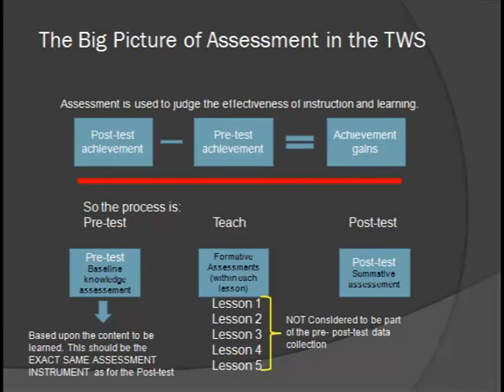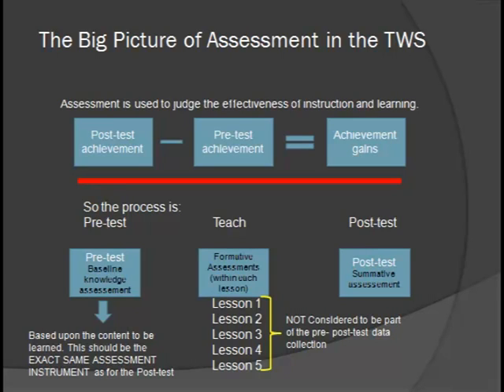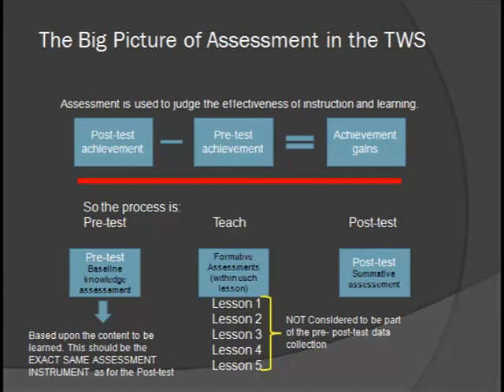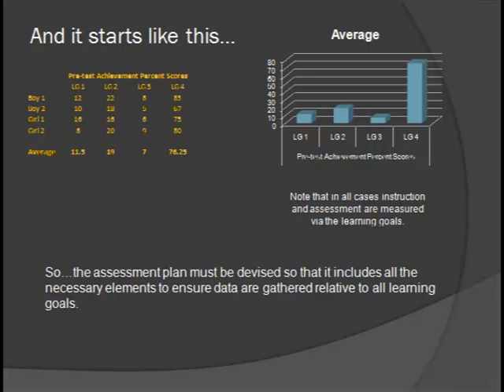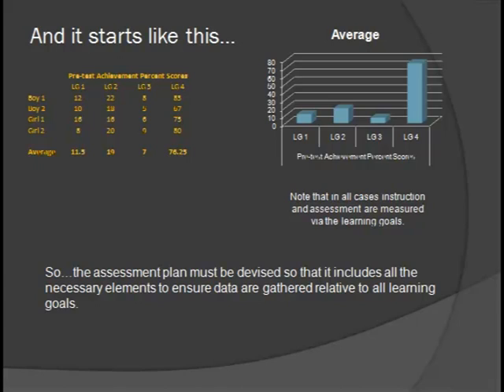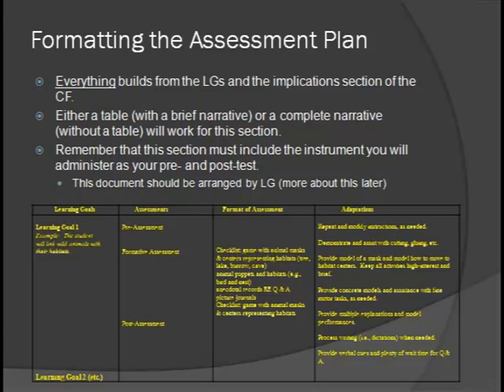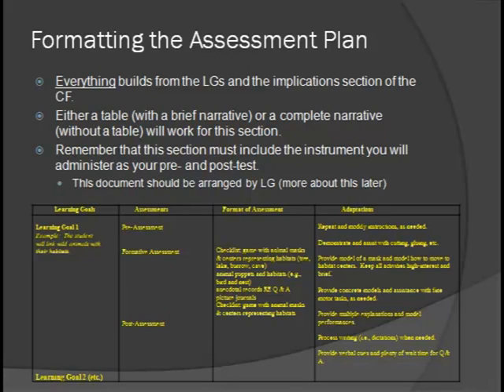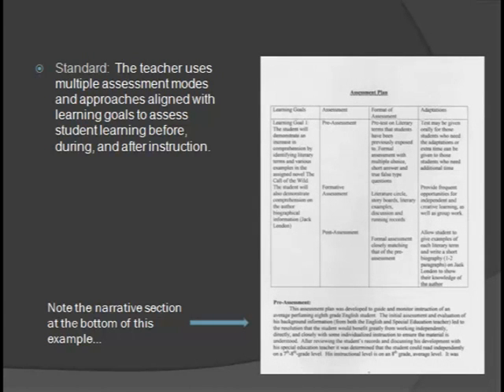TWS 3-1 Assessment Plan.mpg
First of 2 for this section